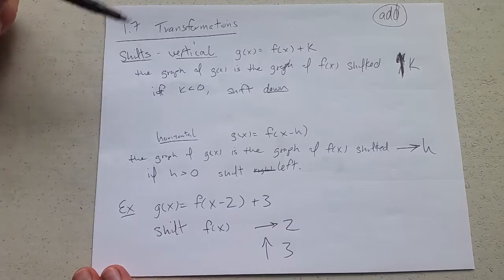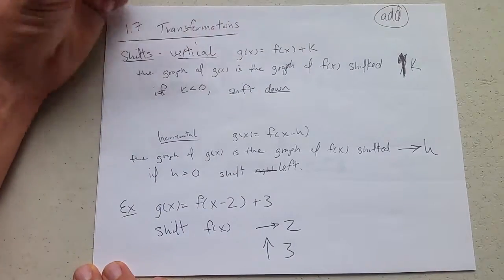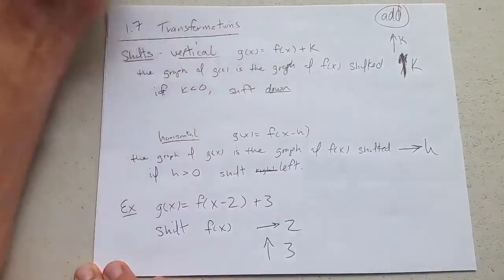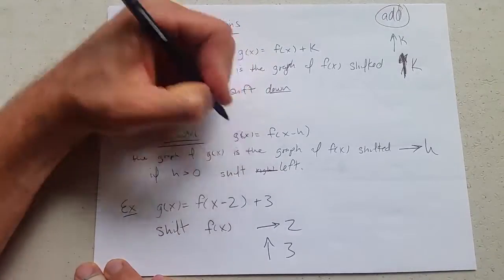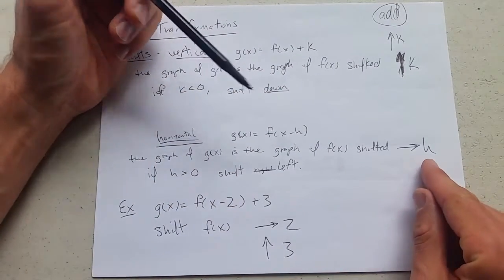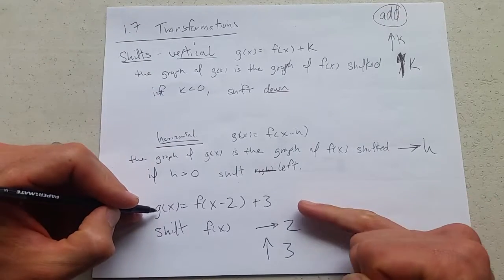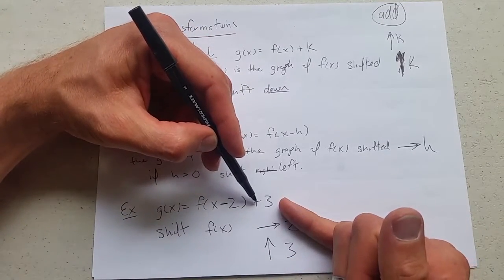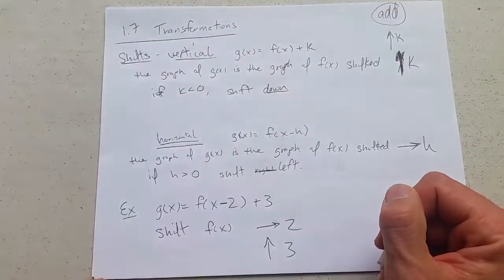1.7a College Algebra - Transformations-Shifts